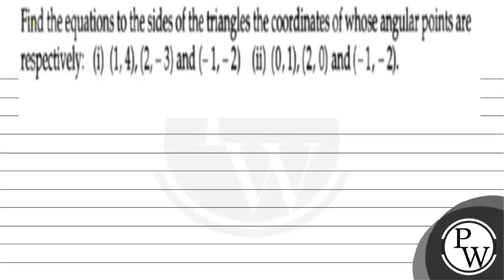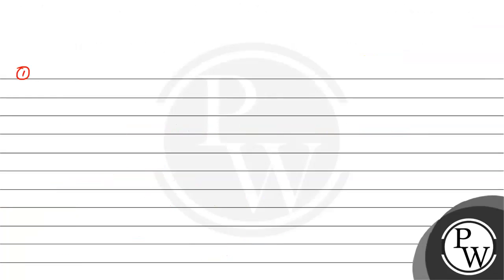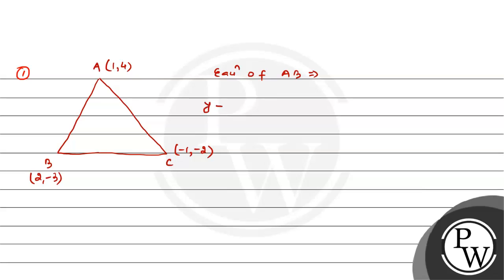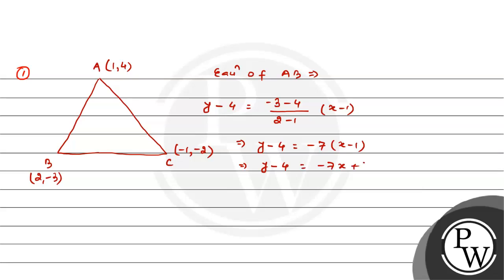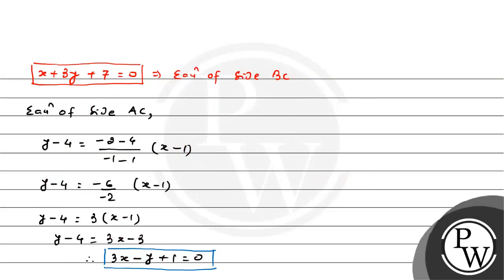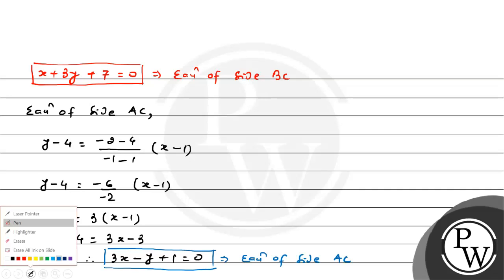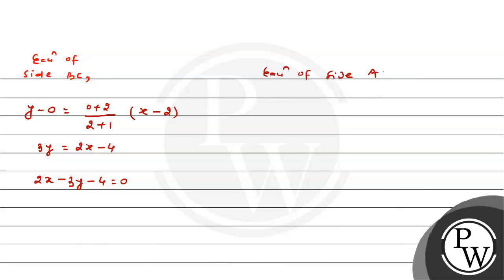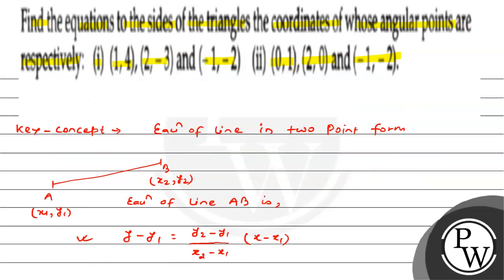Find the equations to the sides of the triangles the coordinates of whose angular points are res...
Find the equations to the sides of the triangles the coordinates of whose angular points are respectively: (i) \( (1,4),(2,-3) \) and \( (-1,-2) \)
(ii) \( (0,1),(2,0) \) and \( (-1,-2) \).